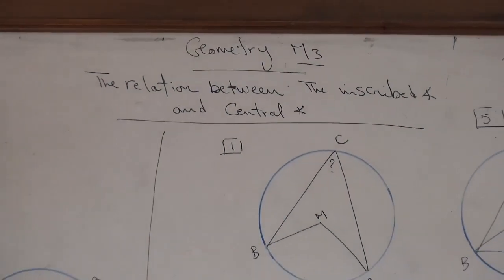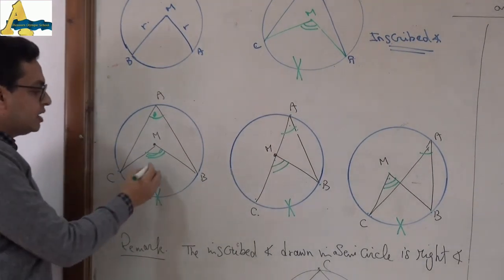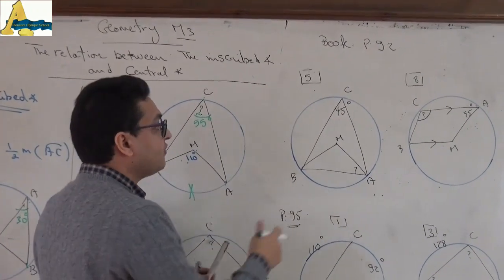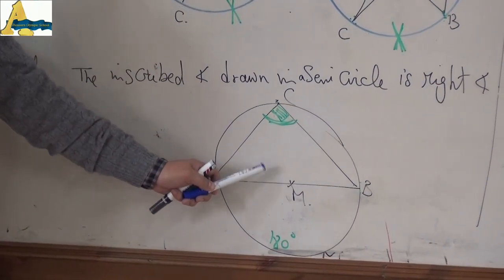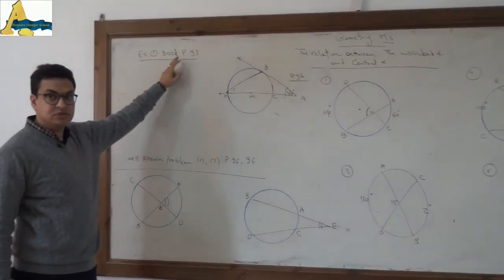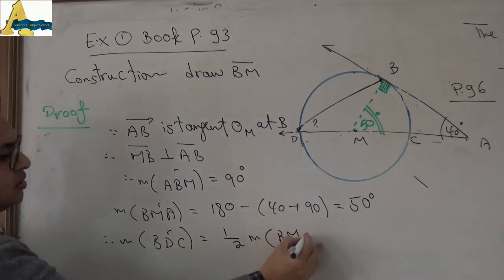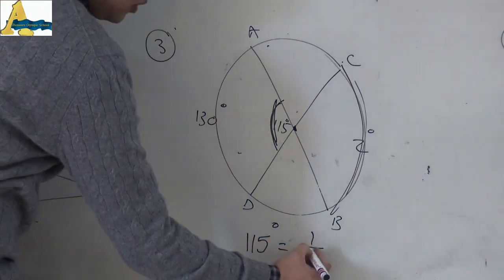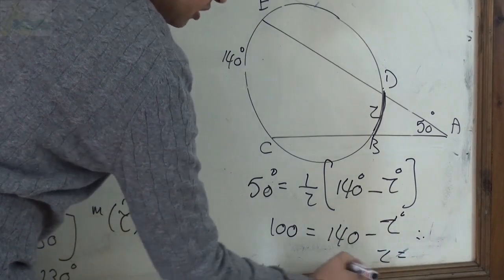Geometry Middle 3